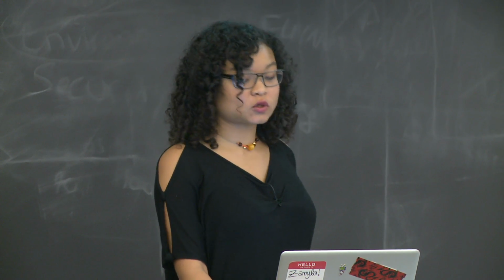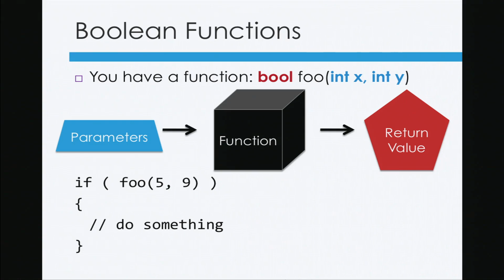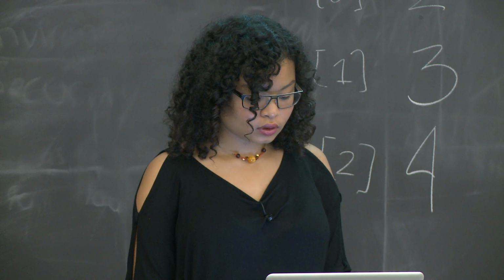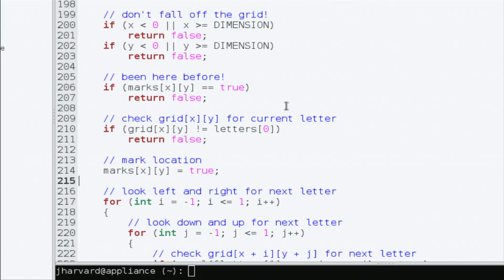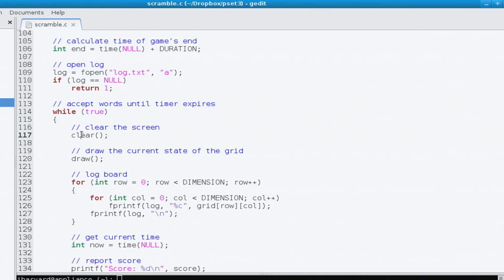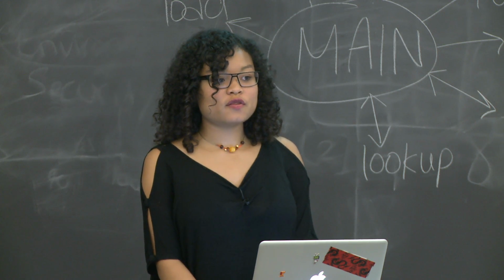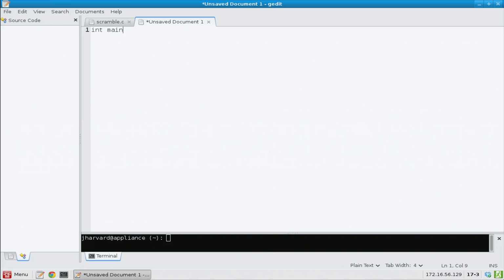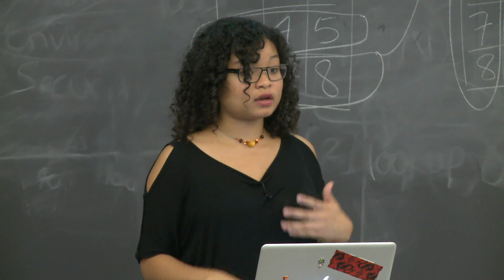Walkthrough: Problem Set 3